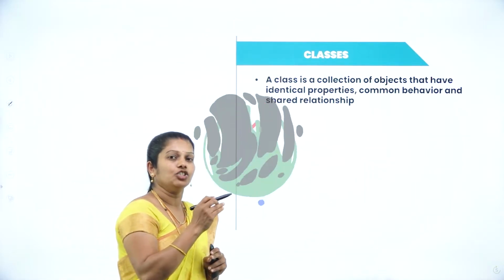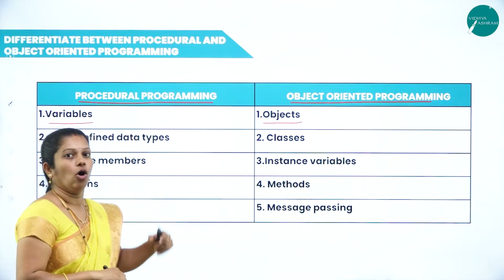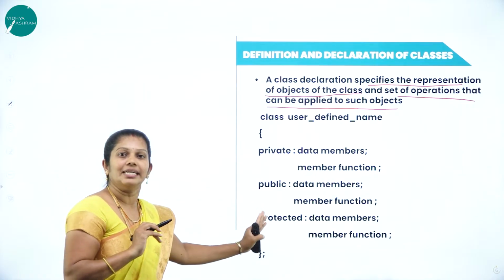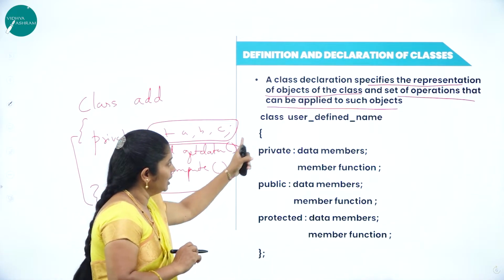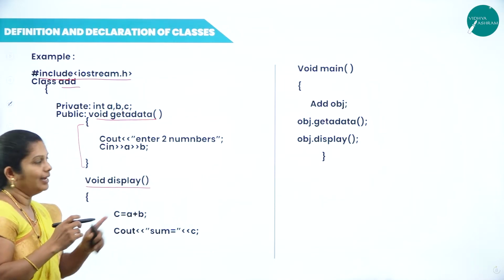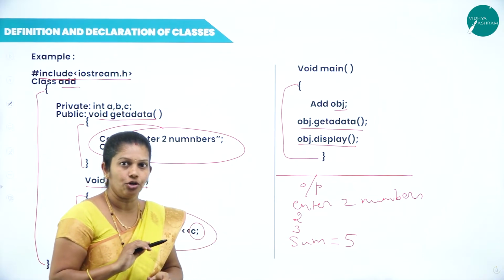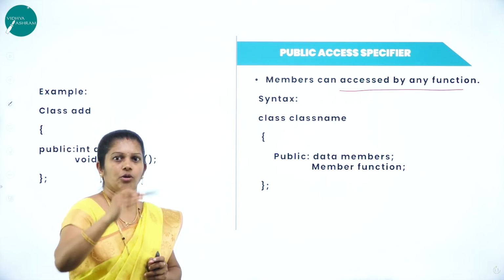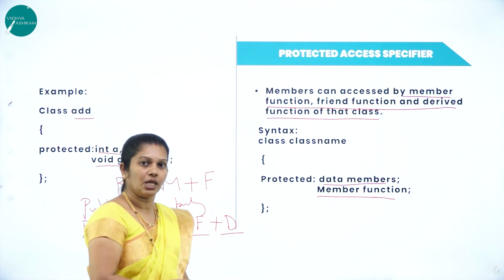DAY 33 | COMPUTER SCIENCE | II PUC | CLASSES AND OBJECTS | L1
Class : II PUC
Stream : SCIENCE AND COMMERCE
Subject : COMPUTER SCIENCE
Chapter Name : CLASSES AND OBJECTS
Lecture : 1